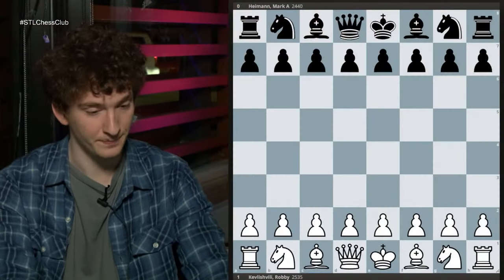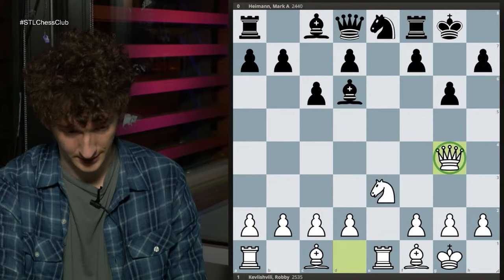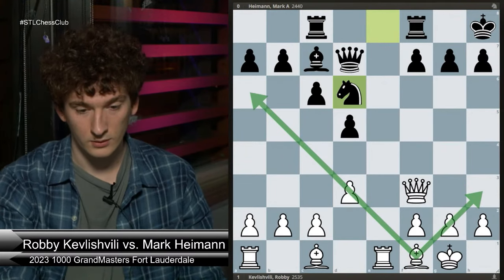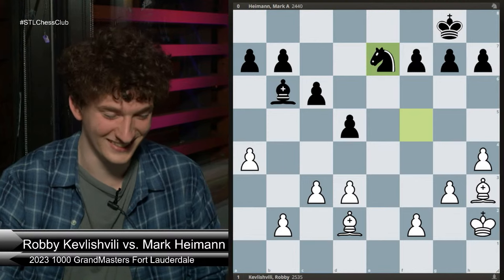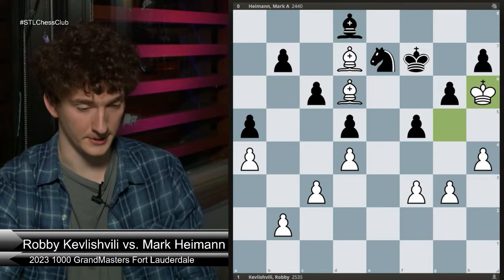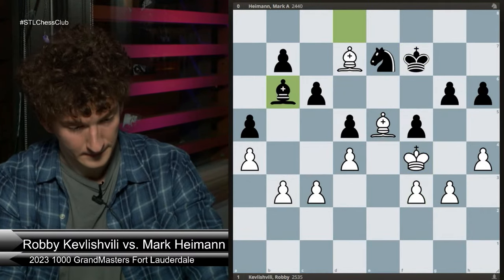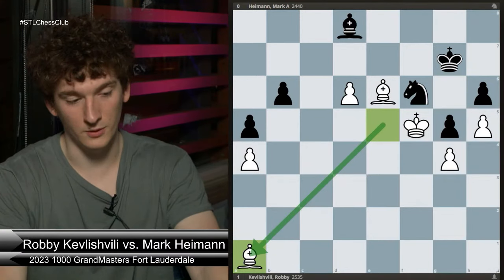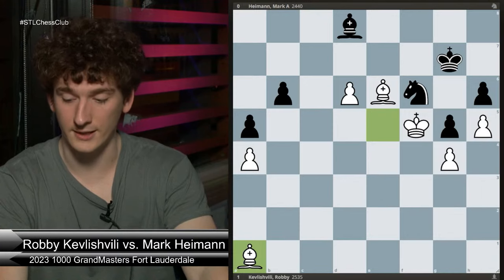Robby Kevlishvili's Game That I Like | Road to 2000 - NM Julian Proleiko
National Master Julian Proleiko looks at a chess game from Dutch Grandmaster Robby Kevlishvili, who Julian will play in an upcoming tournament.

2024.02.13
Robby Kevlishvili vs. Mark Heimann, 2023: C67 Ruy Lopez, Berlin defence, open variation